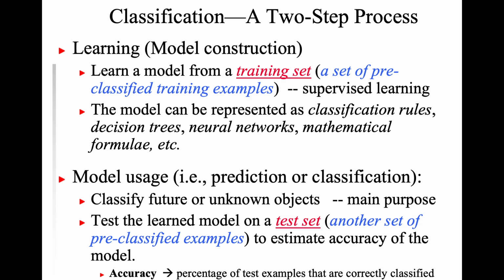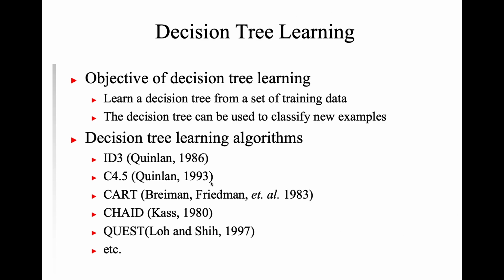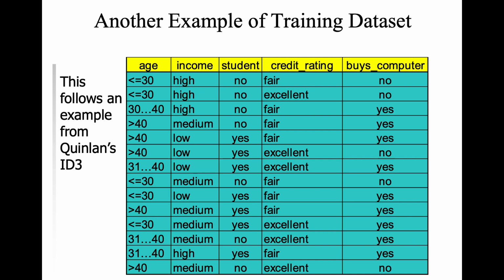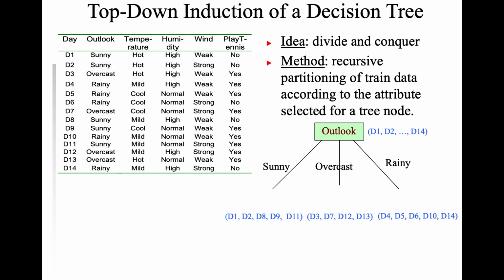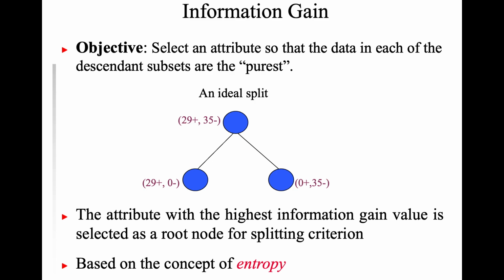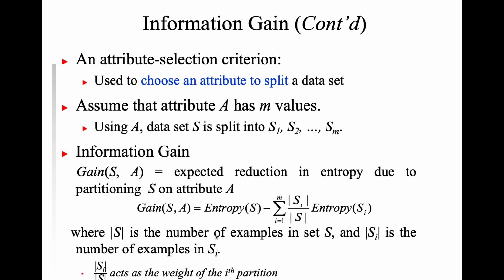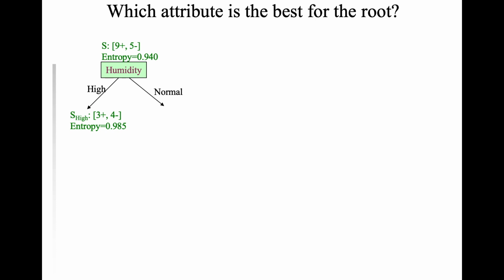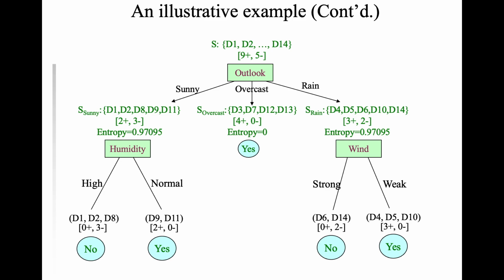Decision Tree Classification (Part 1), York University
In this video, we learn about decision tree classification. Here is a more detailed outline:

00:00 Outline
00:54 Classification overview
03:20 Classification Process (Learn the Model from train set (Induction) and Apply the Model to test test (Deduction)
10:17 Decision Tree Learning (intro)
12:51 Decision Tree Representation with examples
32:30 Top-down Induction of a Decision Tree with an example
37:00 Design Issues in Decision Tree Induction (e.g., how to select an attribute for a node, or declare node terminal)
40:15 How to choose an attribute for a node
42:12 Information Gain (overview)
43:50 Entropy (definition, formula, and examples)
52:18 Information Gain (Cont.)
56:54 An Illustrative Example for Information Gain (selecting features for a node, calculating entropy, and Information gain, etc.)